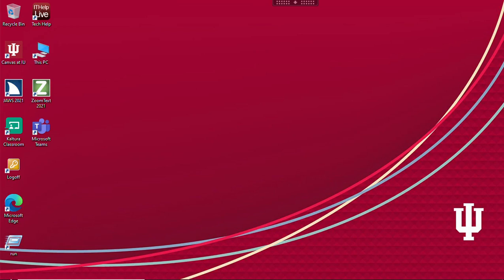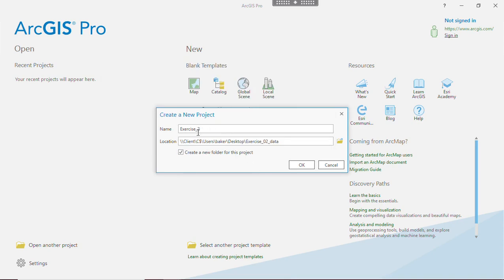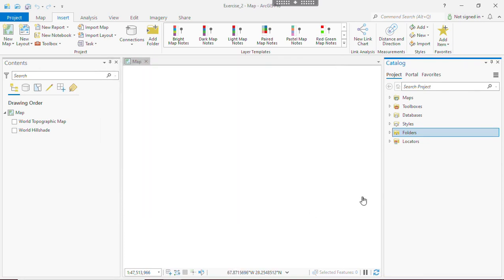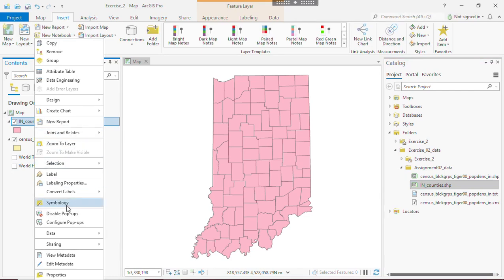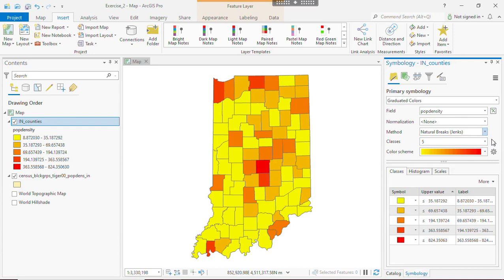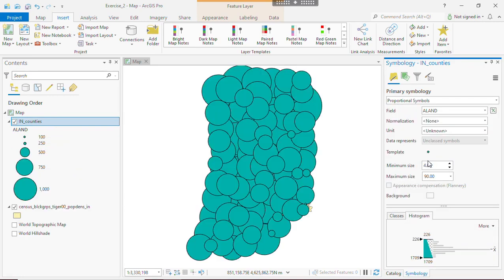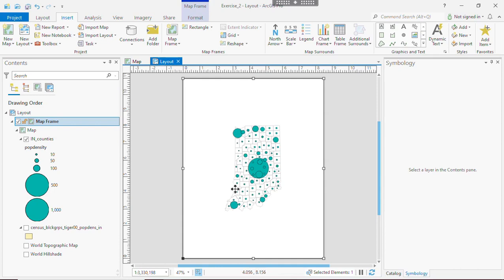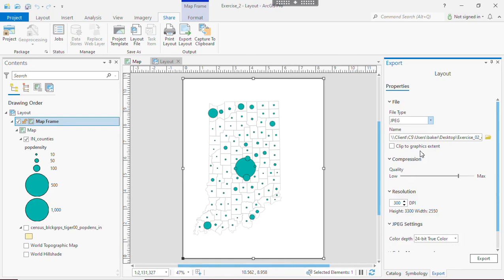Cartography - Exercise 2 - Narration